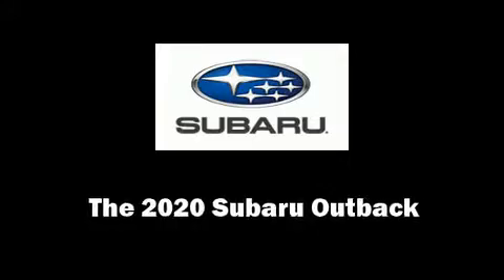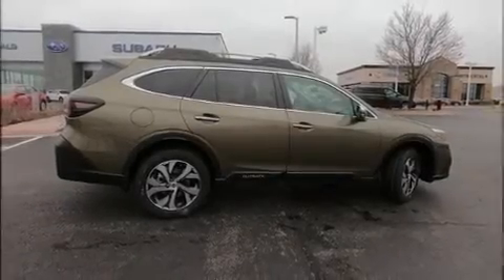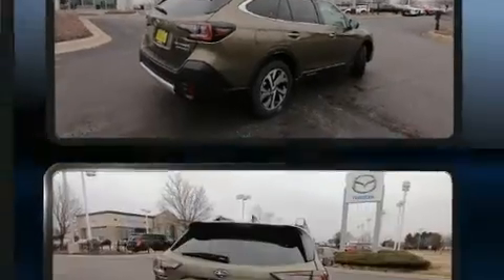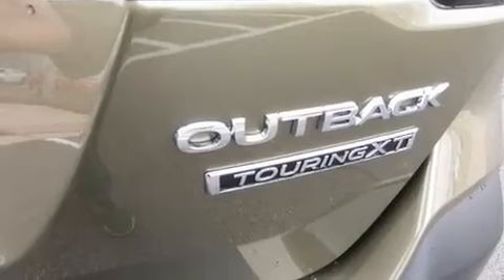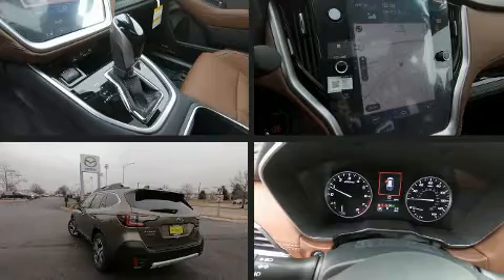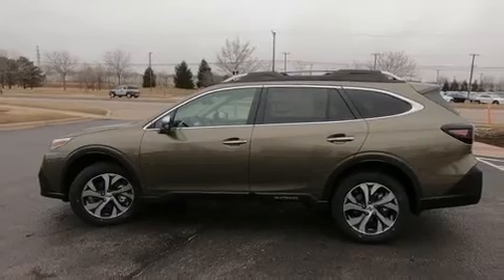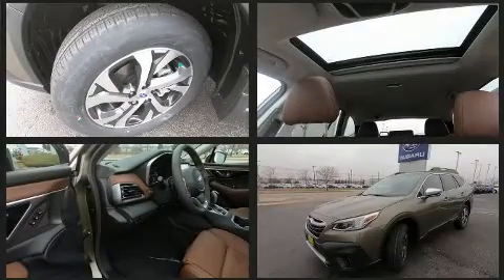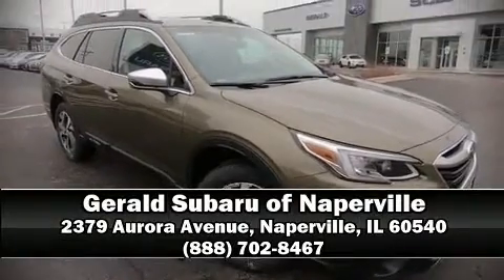2020 Subaru Outback Touring XT in Naperville, IL 60540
Experience driving perfection in the 2020 Subaru Outback. Turbocharger technology provides forced air induction, enhancing performance while preserving fuel economy. A wealth of standard features means that you no longer have to sacrifice. Such as cruise control, a rear window wiper, adjustable headrests in all seating positions, a power seat, front dual-zone air conditioning, lane departure warning, power windows, and 1-touch window functionality. Rear passengers enjoy the seat heating functionality, keeping them warm during the winter months. For drivers who enjoy the natural environment, a power moon roof allows an infusion of fresh air. Subaru ensures the safety and security of its passengers with equipment such as: dual front impact airbags with occupant sensing airbag, head curtain airbags, traction control, a panic alarm, an emergency communication system, and 4 wheel disc brakes with ABS. Brake assist technology provides extra pressure when applying the brakes. We pride ourselves in the quality that we offer on all of our vehicles. Stop by our dealership or give us a call for more information.